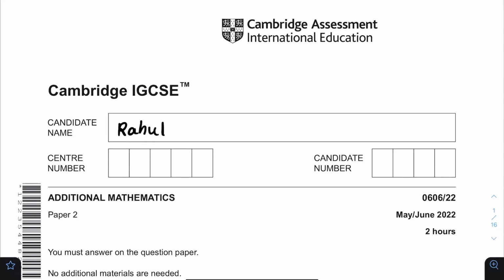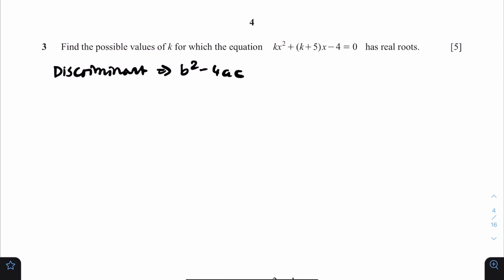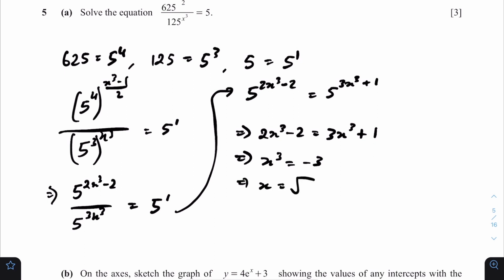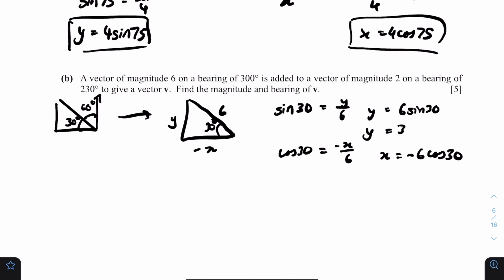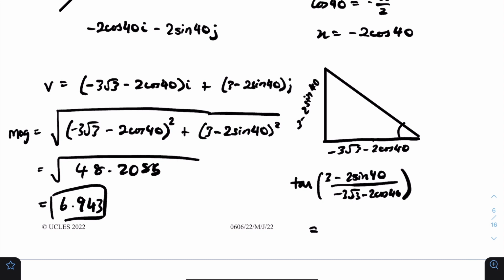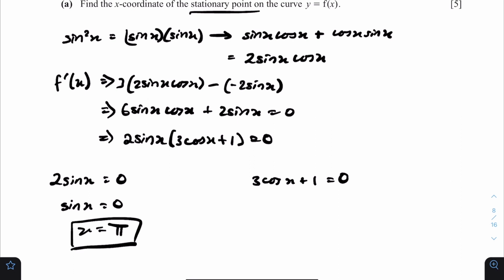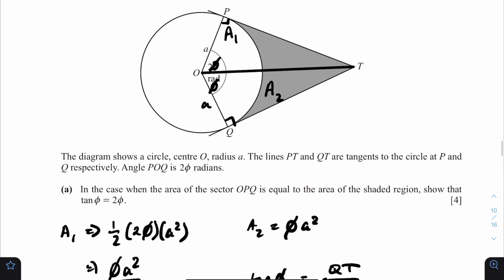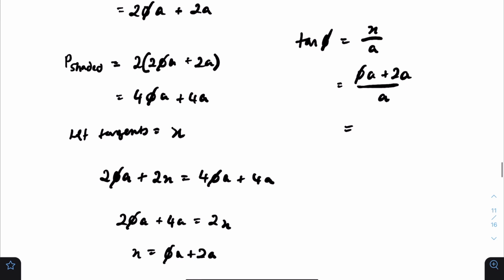Past Paper Walkthroughs: Additional Mathematics Paper 2 May/June 2022 Version 2 (Part 1)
Hi everyone! Just thought it would be good to make some walkthroughs of practice papers just so you get a better idea of how best to manage your time and to get a feel of the structure of your exam.

These papers are easy to find online (Papa Cambridge is a great source) so feel free to download these papers and try them for yourself! They have mark schemes for you to see how you did afterwards but these are very brief and sometimes difficult to spot where you went wrong / how best to go about doing a question. That's also why I'm doing this series - to provide more in depth solutions the mark scheme sometimes leaves out!